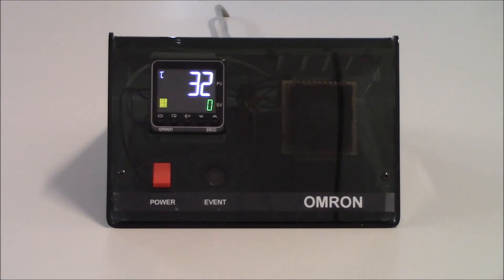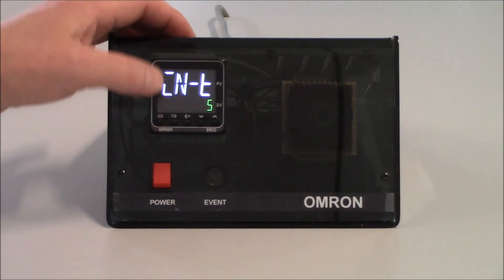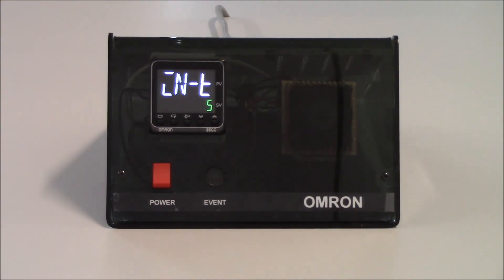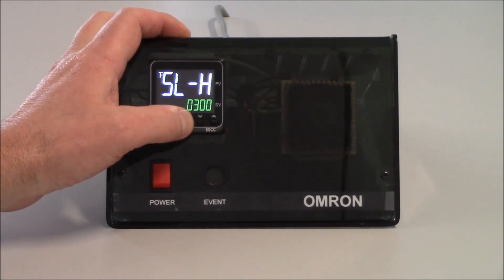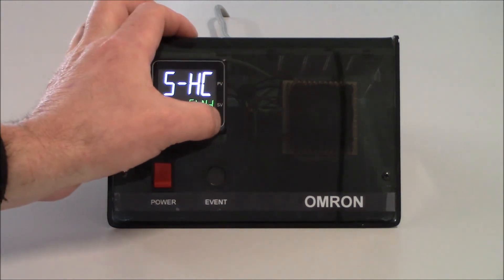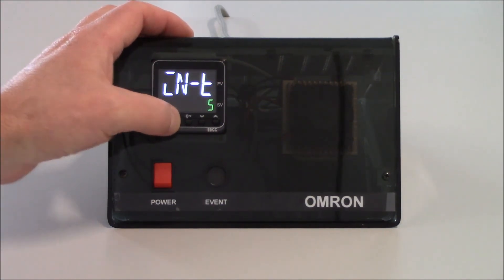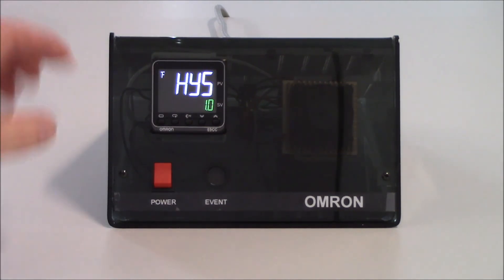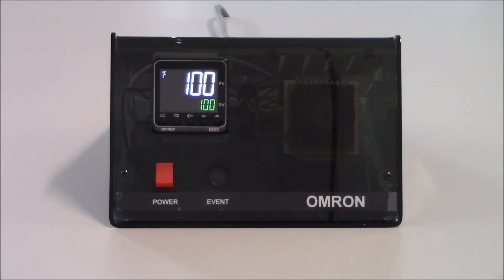Setting ON OFF Control for Omron E5C Series Temperature Controllers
How to set up an E5C series controller using on off control for a heating application using  on the front of the unit for programming.